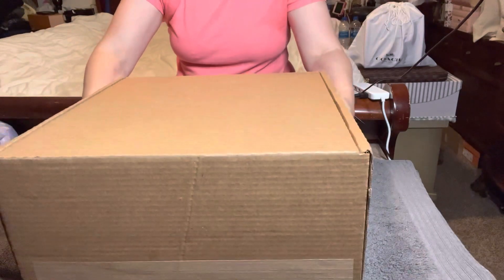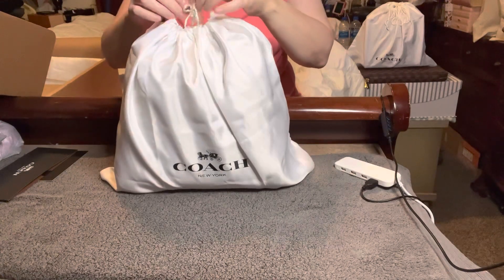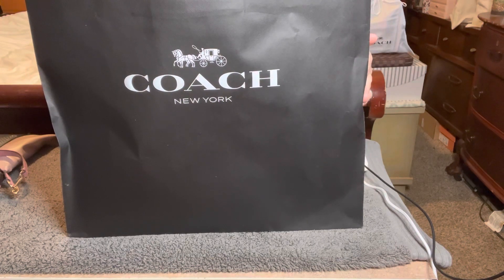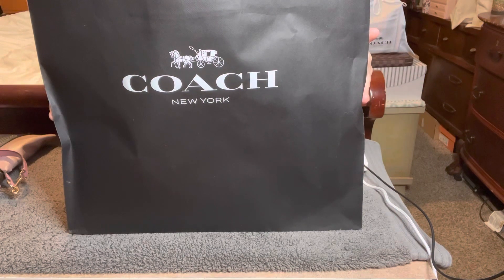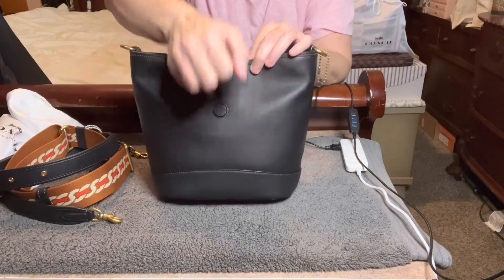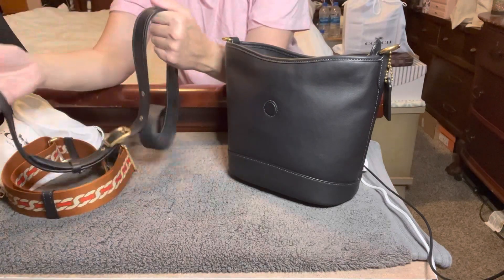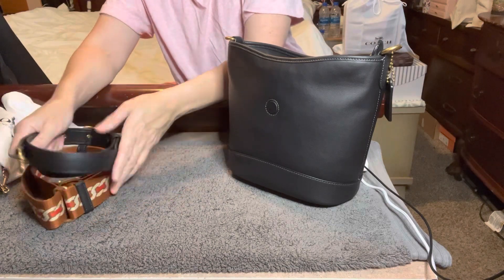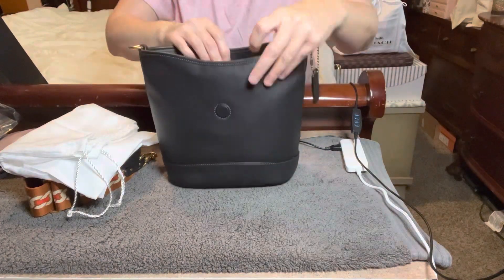An unboxing from Coach gone wrong! Watch for the happy ending and see what fits!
I was sent the wrong bag, see my surprise when I inbox what they sent me instead of what I was expecting! I was able to exchange it for the one I was originally supposed to get so it is a happy ending!

I also share what could fit in the bag.

I appreciate all of you who watch what I have to share!

I hope you have a great day! Take care and god bless!